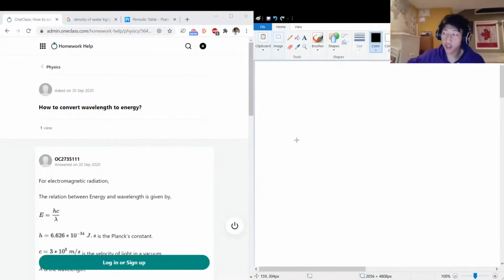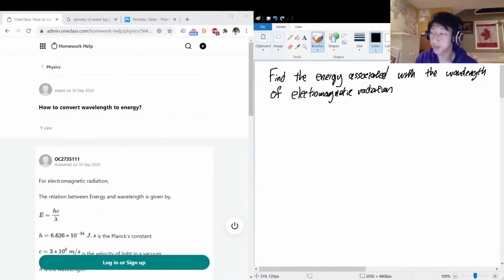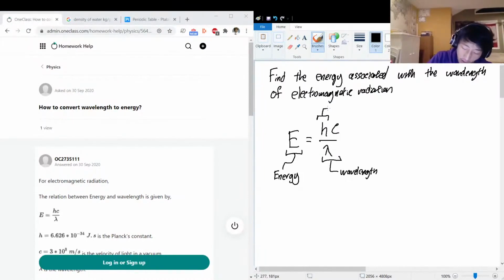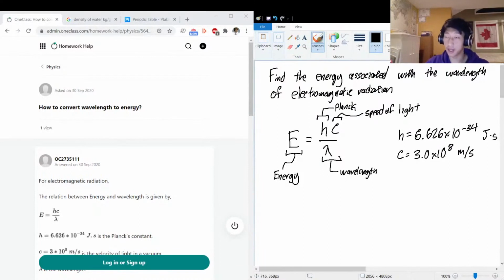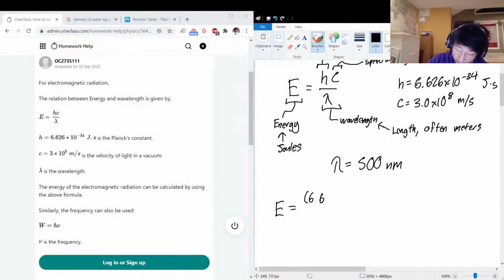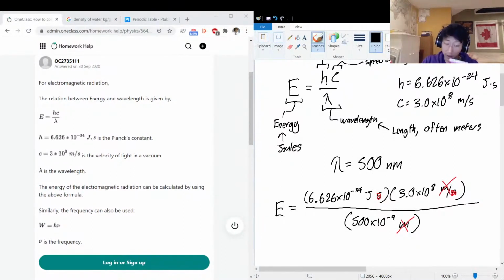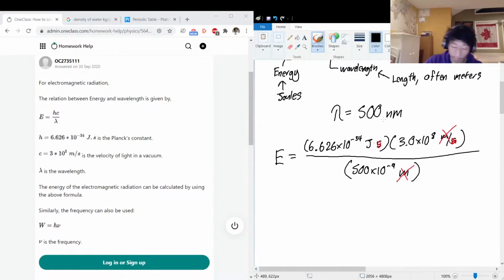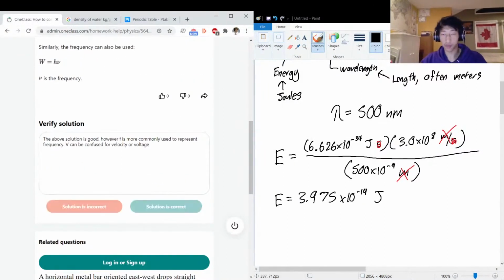How to convert wavelength to energy?